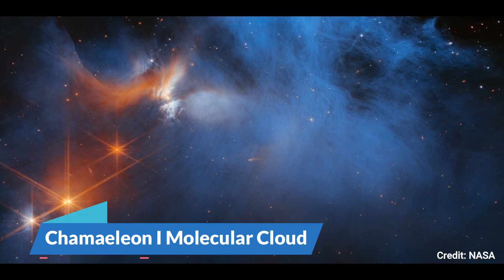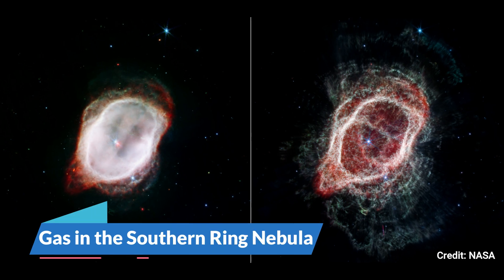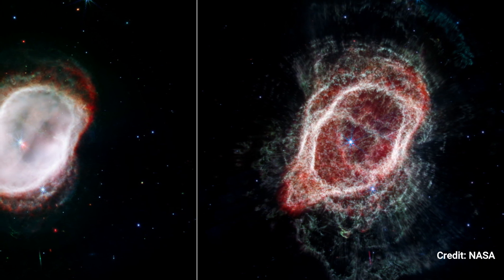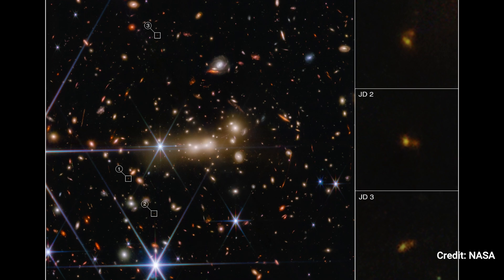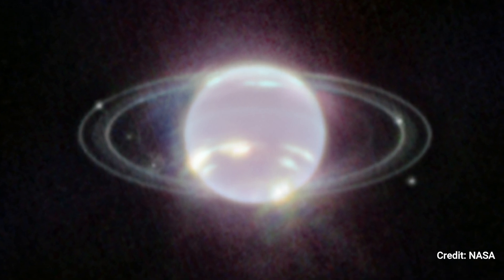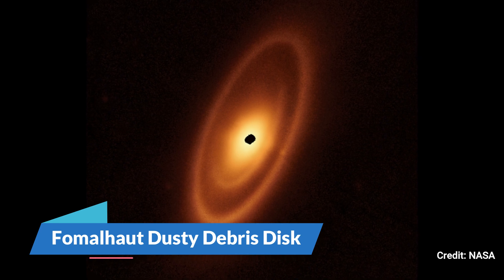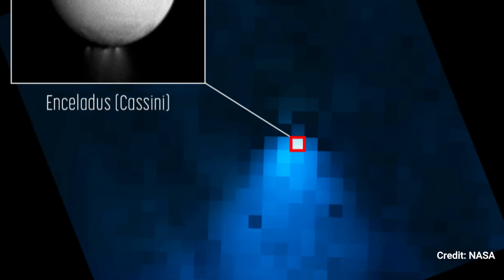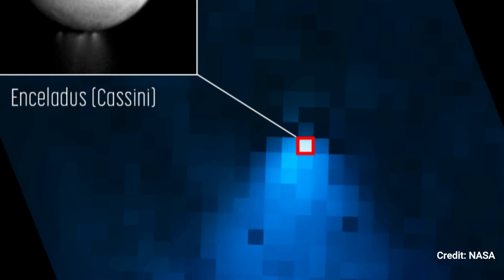James Webb Space Telescope 7 NEW, Real Images From Outer Space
00:00 Chamaeleon I Molecular Cloud
01:05 Gas in the Southern Ring Nebula
02:41 MACS0647
03:36 Neptune Close Up
04:24 NGC 7496
05:18 Fomalhaut Dusty Debris Disk
06:06 Enceladus Plume